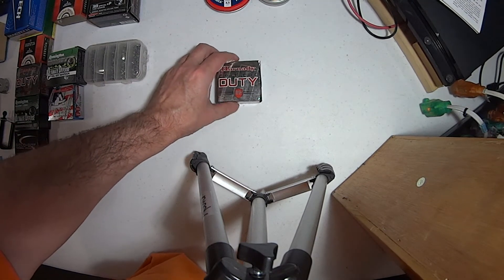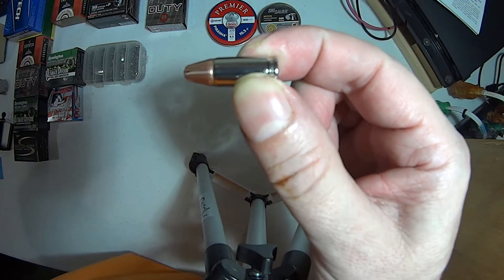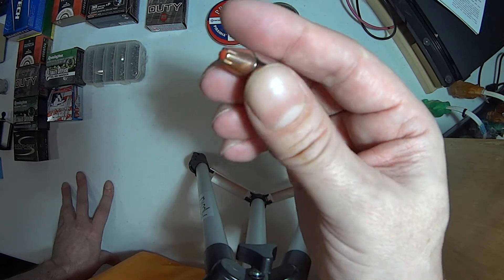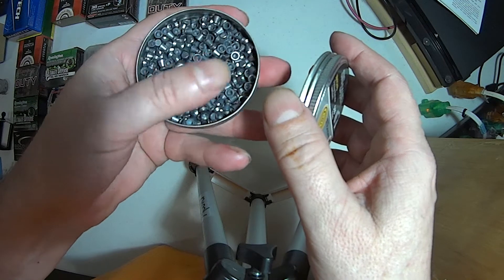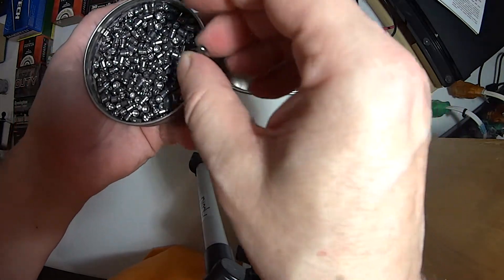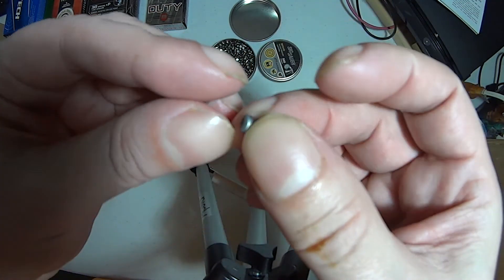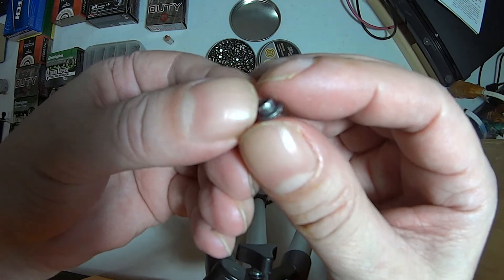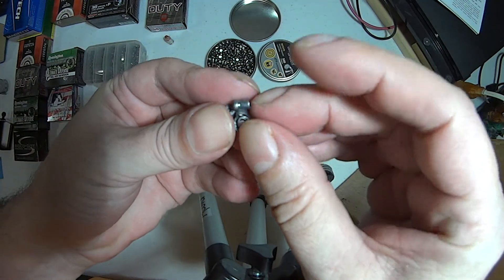Hornady Critical Duty 9mm Luger Ammunition 25 Rounds 135 Grain FlexLock Polymer Tip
harder antimony based lead then critical defense brand for barrier protocols and other requirements